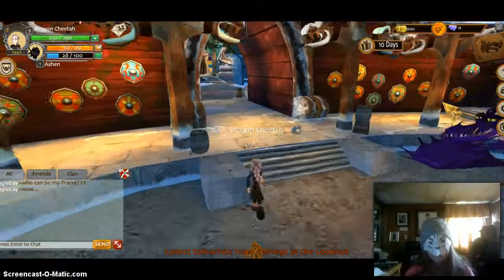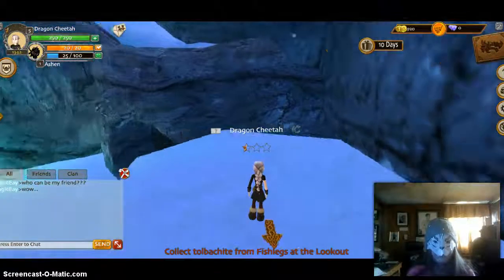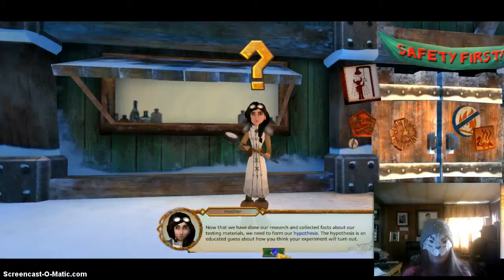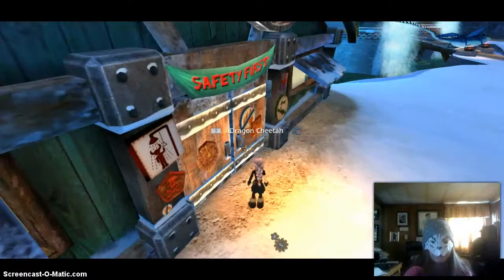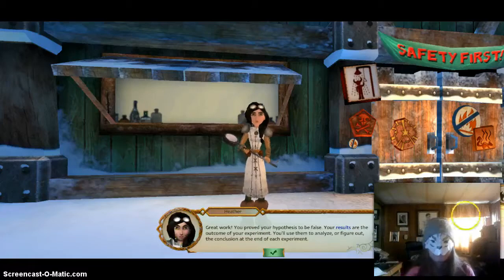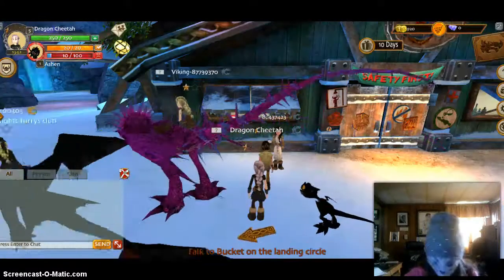School Of Dragons, getting on my... paws.... part 7